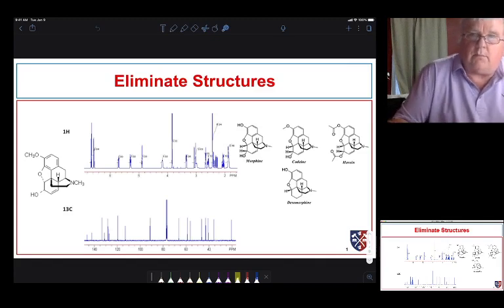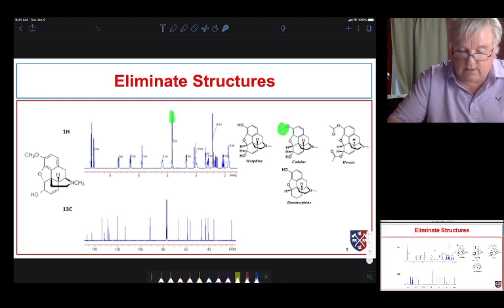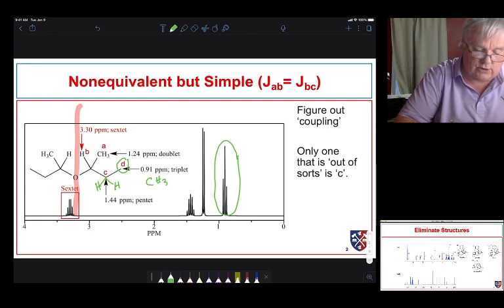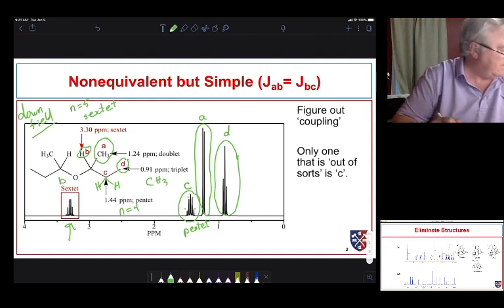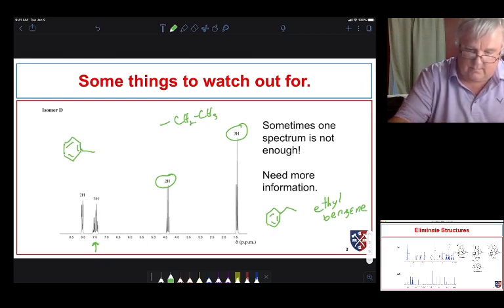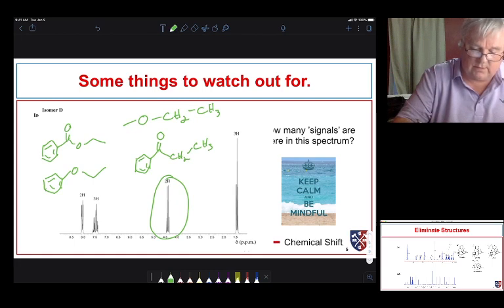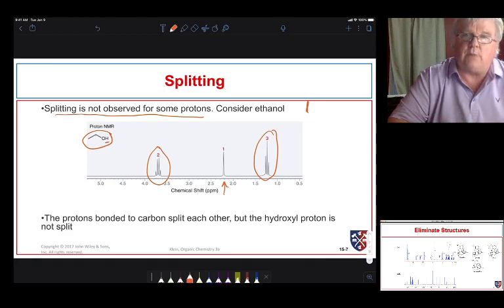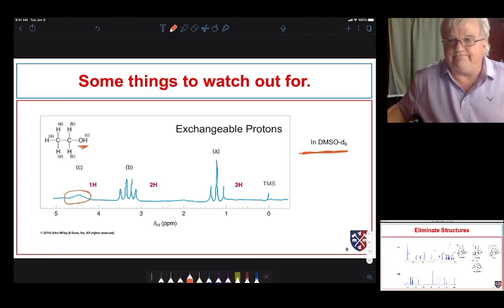Looking at some 1H NMR Spectra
My cat Maggie shows up at 7:50 and steals the show! I miss that little cat!! She loved COVID!